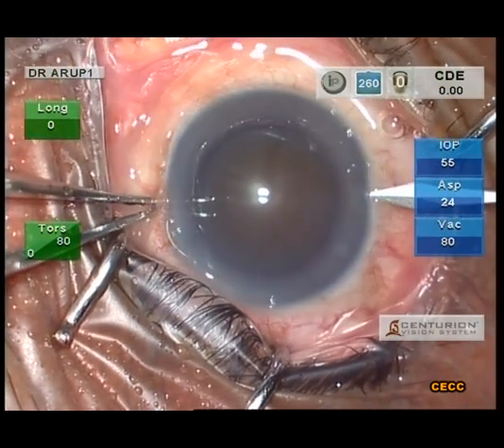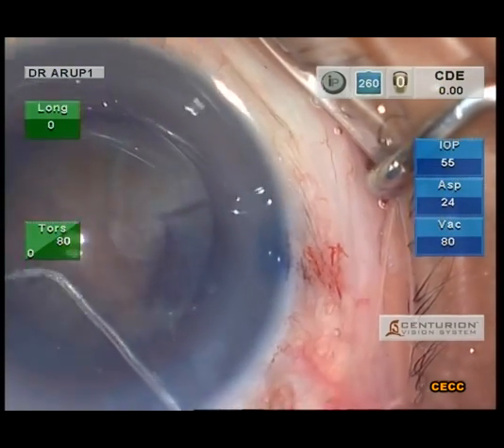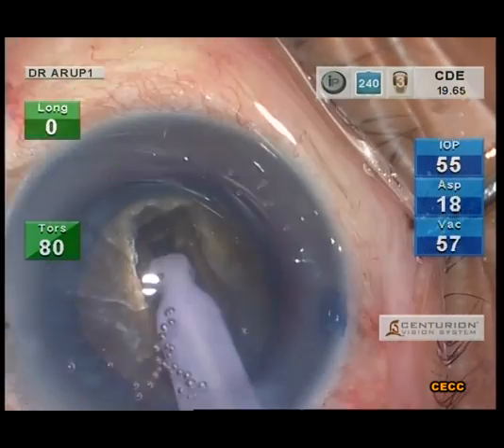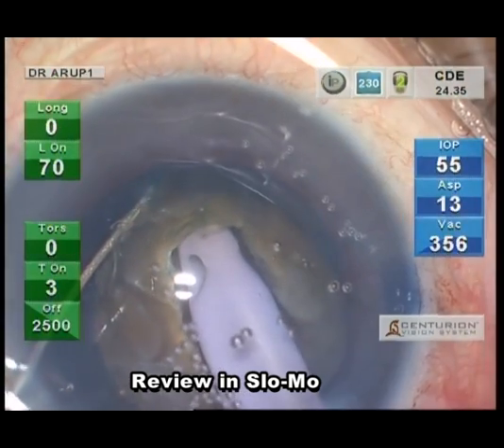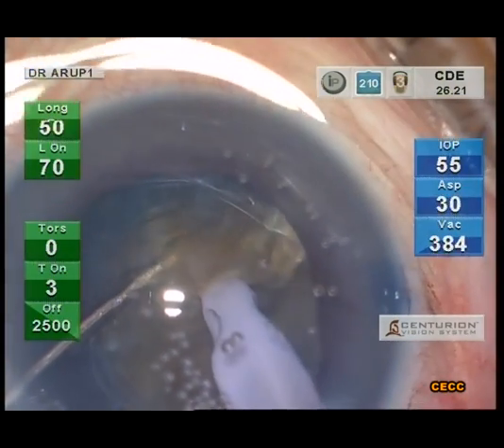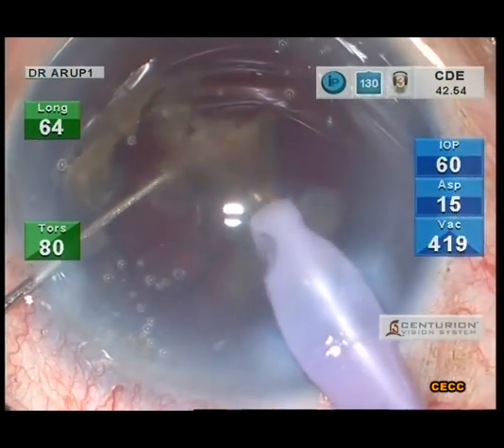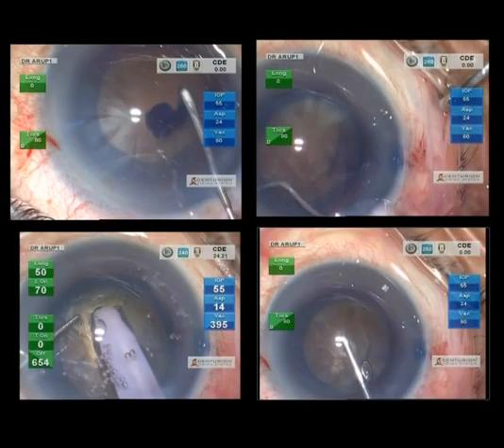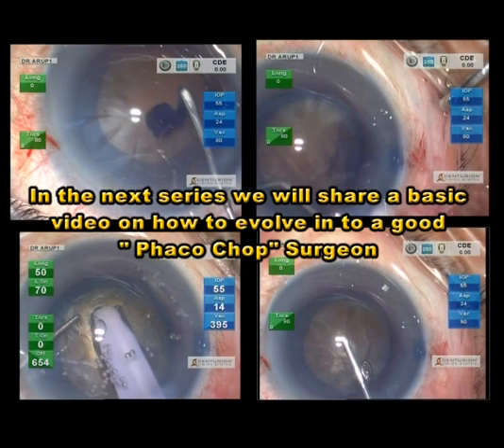Phaco Chop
This film demonstrates phaco chop in a relatively dense nucleus. It also highlights steps that facilitate chopping in dense cataract situations